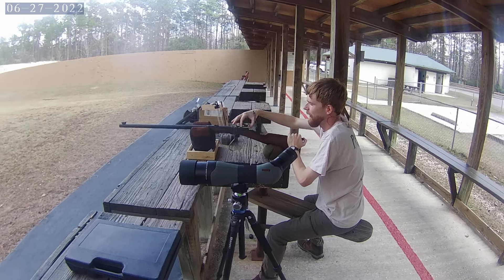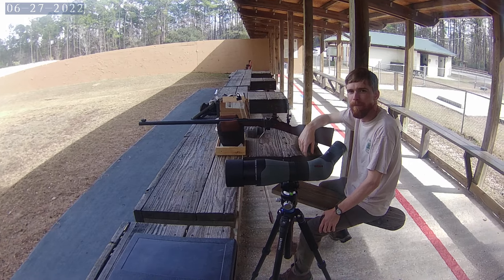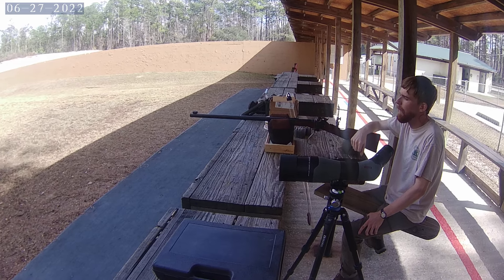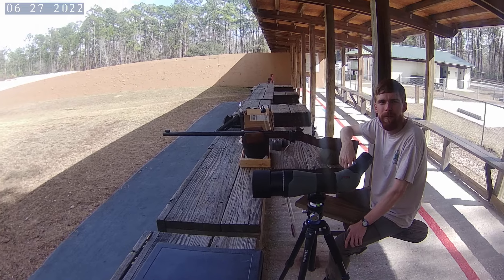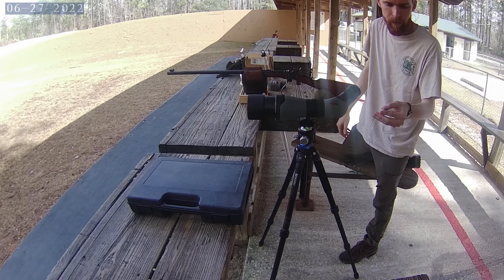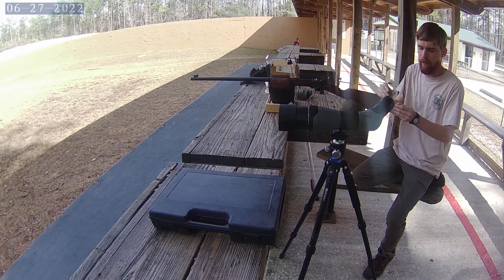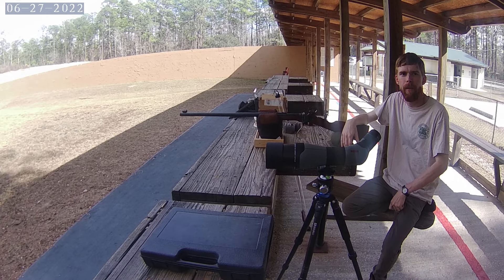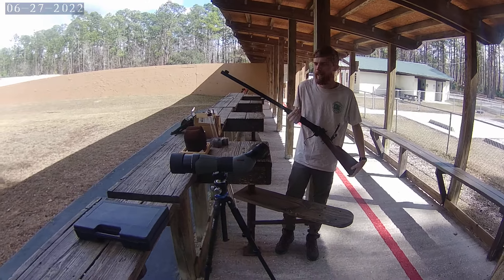Cool Rifle the 45/70 Sharps Replica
Meeting new friends at the range and checking out some of their favorite firearms like this 45/70 Sharps Replica.

Larry's Life videos are all about outdoor adventures. From motorcycle riding to kayaking to even enjoying a sunset. So come on and hangout with Larry and enjoy life.